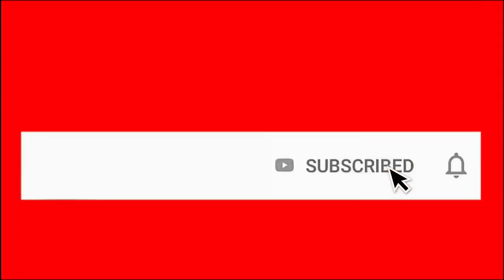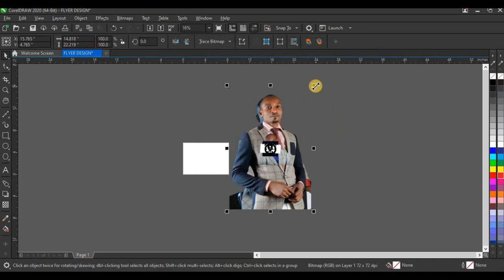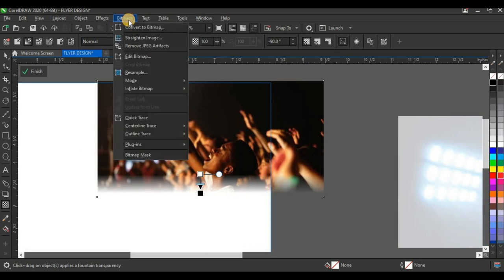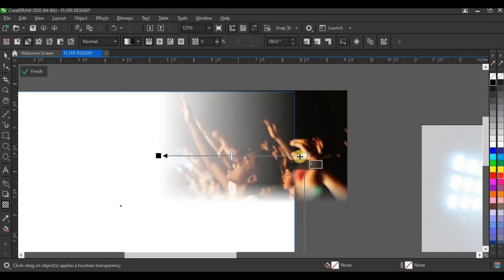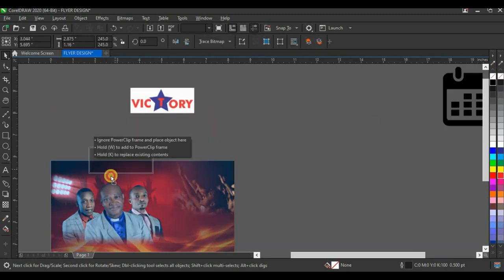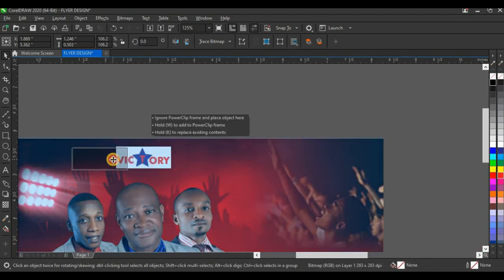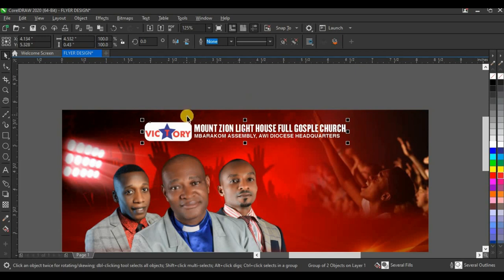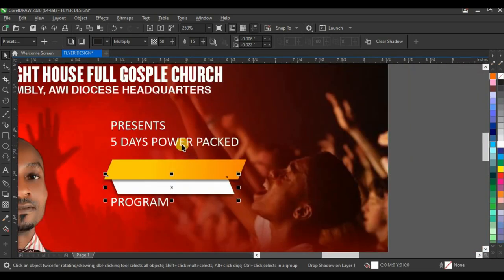HOW TO DESIGN A CHURCH FLYER WITH COREL DRAW 2020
In this video, you will learn how to design a church flyer with corel draw 2020

To be clear; This video is a great tutorial that will guide you on how to design a church flyer in few minutes.

The goal of this video is not just to copy my own design, but to get the idea and understand then apply it to your design project.

ABOUT
Dennis Joshua - Dennis Joshua is a Freelance Graphic Designer and a Nigerian YouTuber. He is the founder of Delight Hands Graphics.